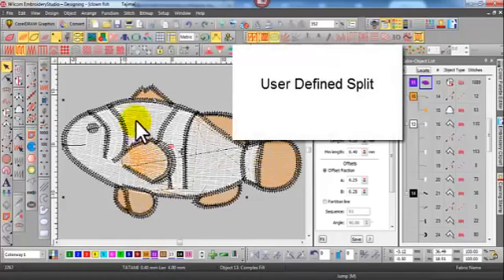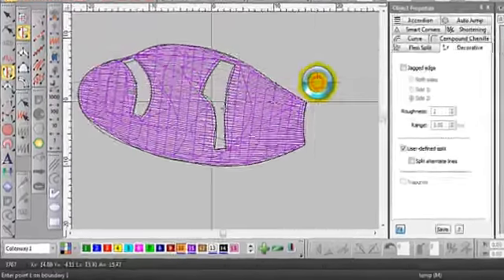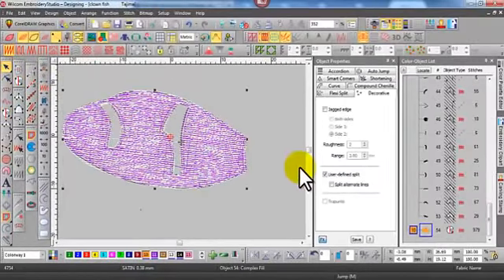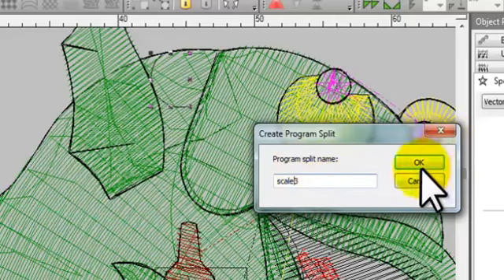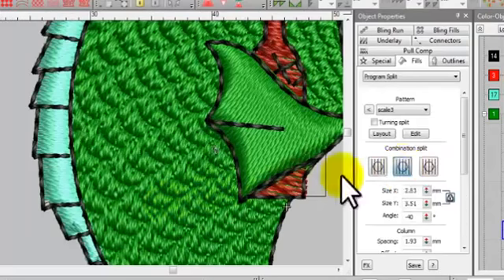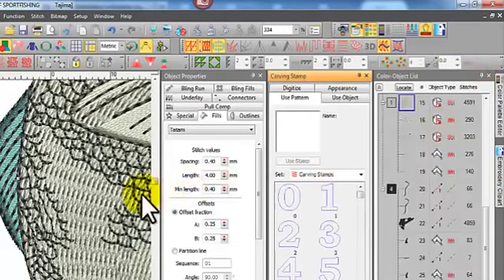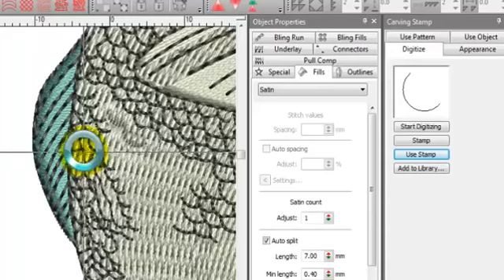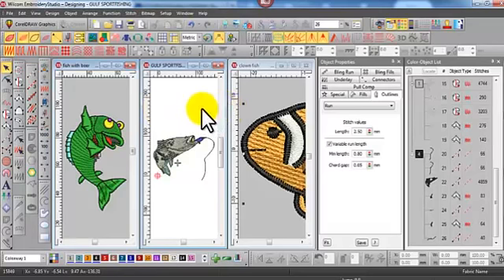Программное обеспечение Wilcom Embroidery Studio Elements 3